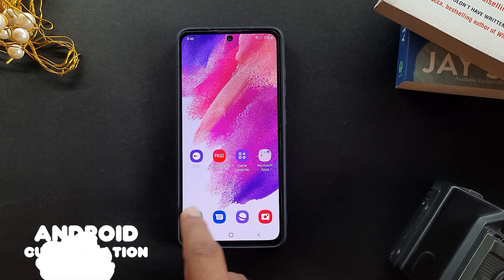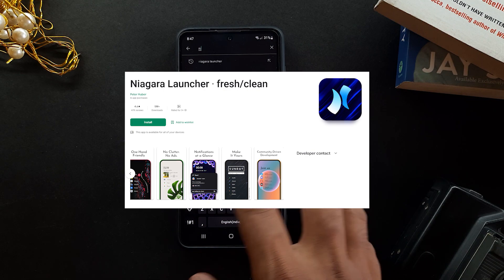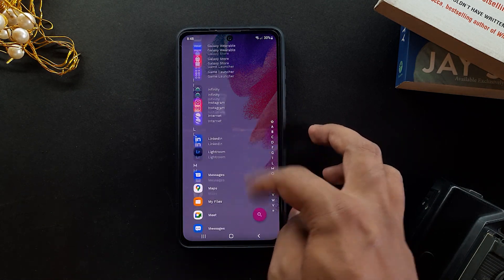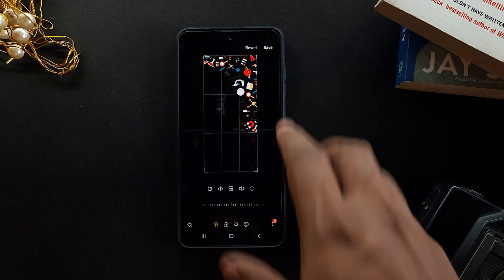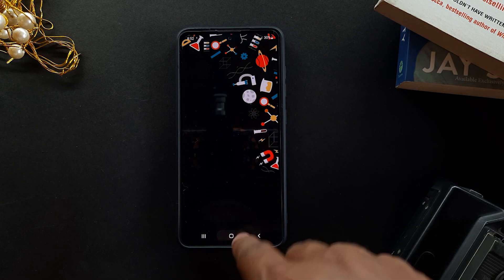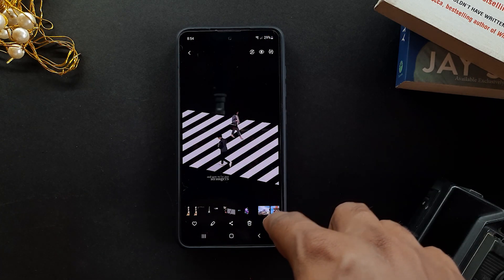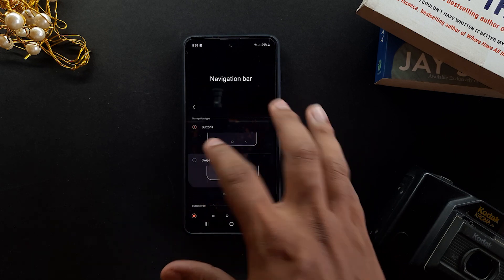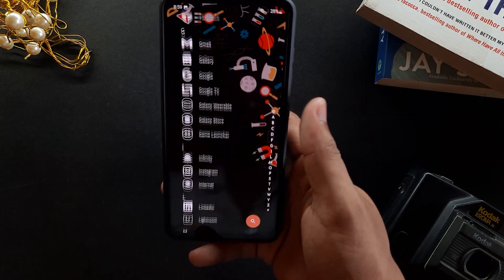Customizing Samsung S21 FE - Android Aesthetic & Minimal setup!- 2022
In this video, we will learn how to customize the android phone to look more aesthetic and minimal making the overall experience much better.
With this, you will be able to set up your device like a pro in no time!

I am using the Samsung Galaxy S21 FE for this tutorial, you can use any android phone to follow the steps and it will all work just fine!

Apps:
Niagra launcher:

Editing/filming:
Editing: Adobe Premier Pro
Camera: Samsung Galaxy M30s
Laptop: Vivibook 15_ASUS Laptop X560UD